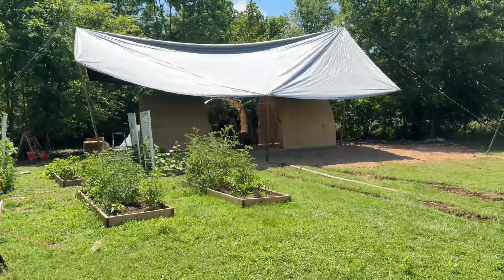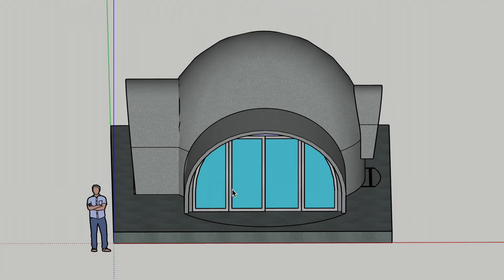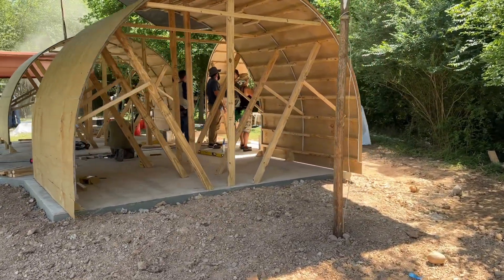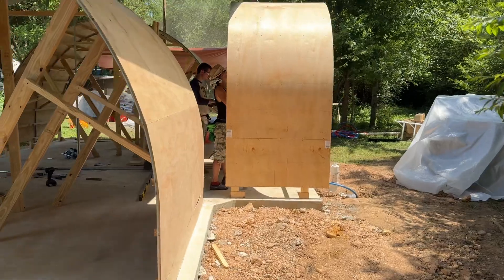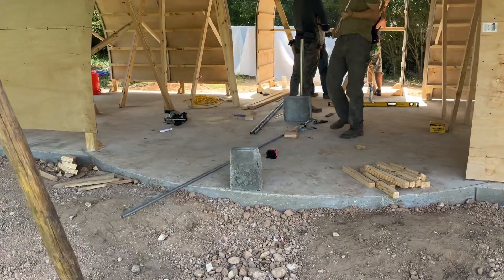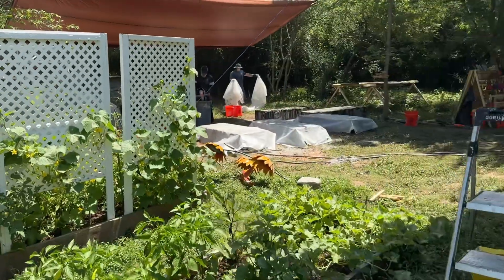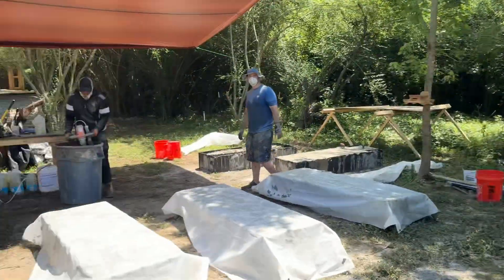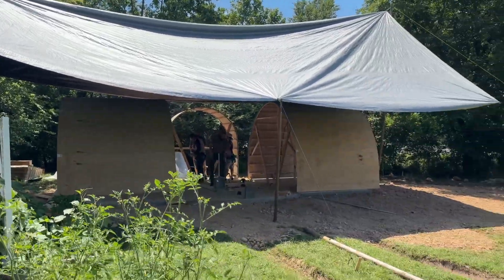Aircrete Dome Construction Starting - New Design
Here is a quick update about a new Aircrete Dome construction project we have starting.